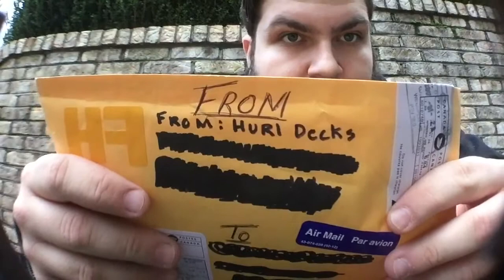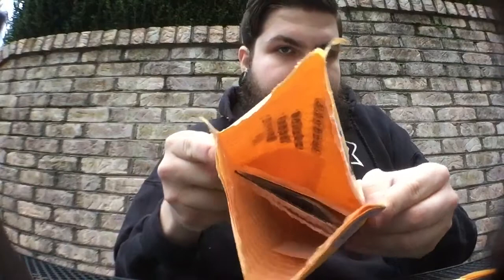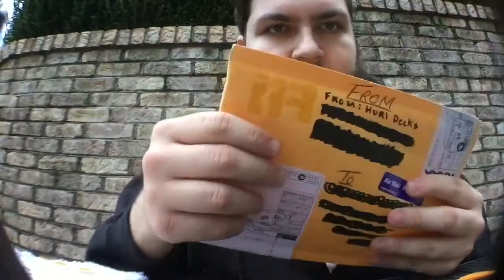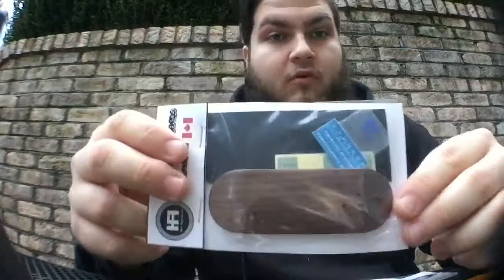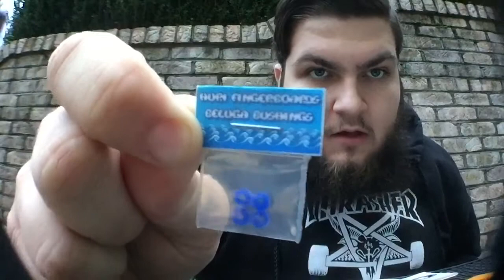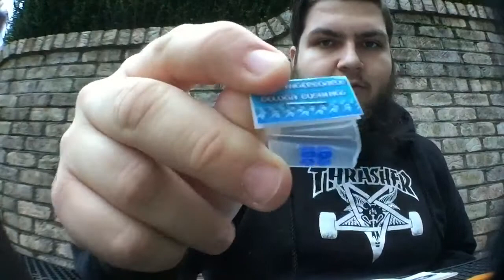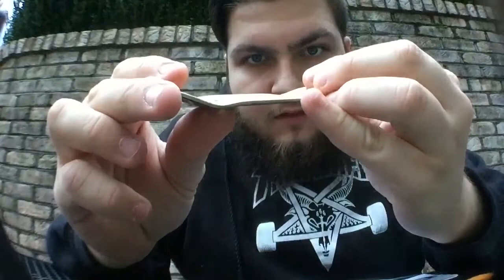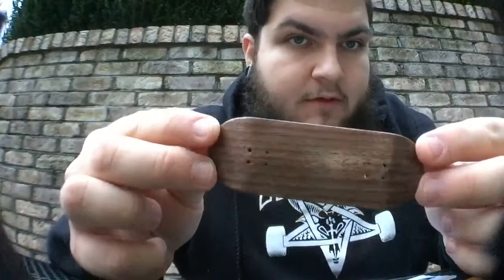HURI DECKS UNBOXING!! (Deck, bushings, and more!)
Hey everyone this is an unboxing from the homie over at Huri Decks, picked up some dope stuff, don't forget to check out Huri Decks on Instagram @huridecks and tell him SkateMojoDaily sent you!
Also check out Danke fingerboards on Instagram @dankefingerboards and check me out on Instagram @skatemojodaily for some extra content!
Please enjoy everyone and have a fabulous day!